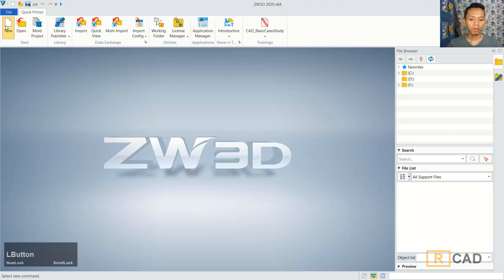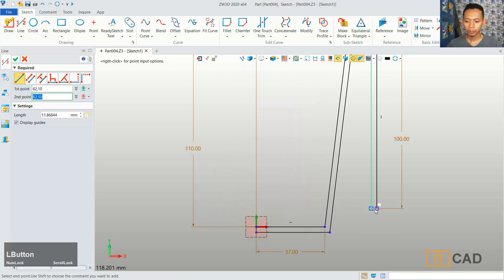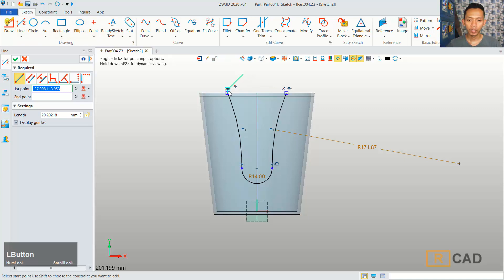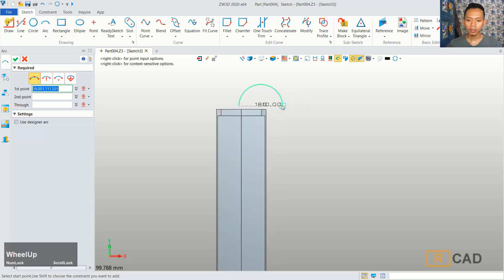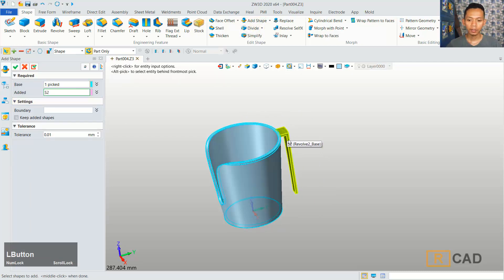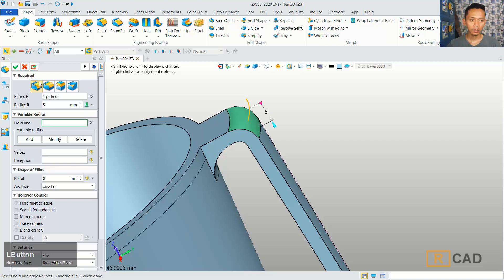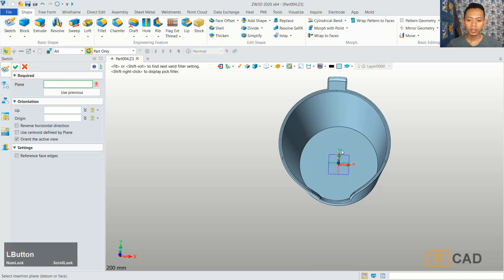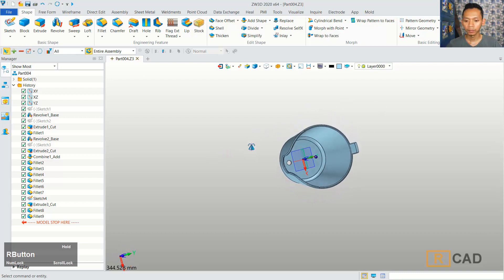ZW3D Modeling Cup Holder Tutorial For Beginner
Learn ZW3D Basic 3d modeling tutorial how to create simple cup holder, check it out!!!